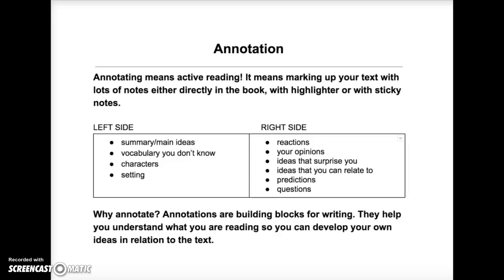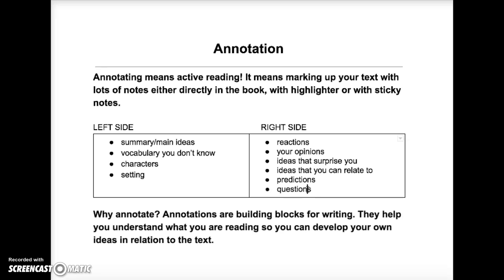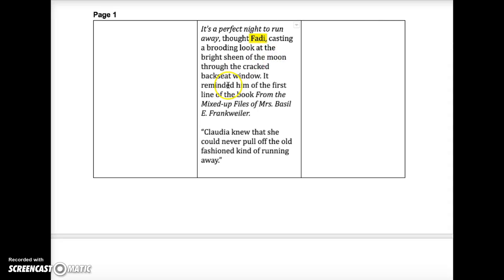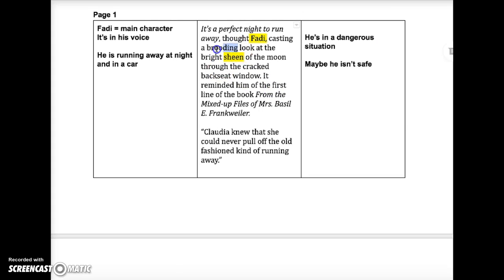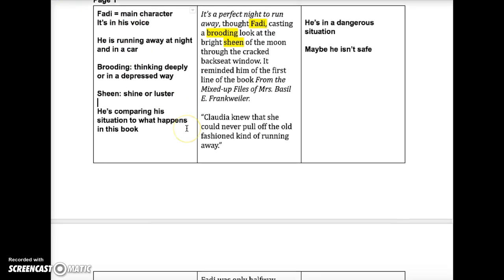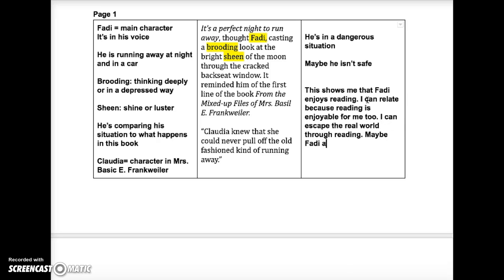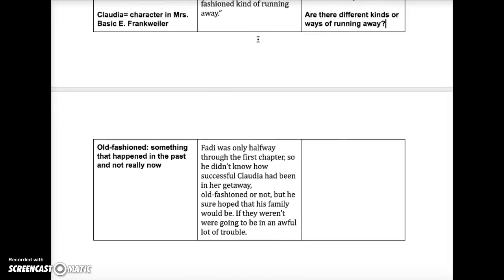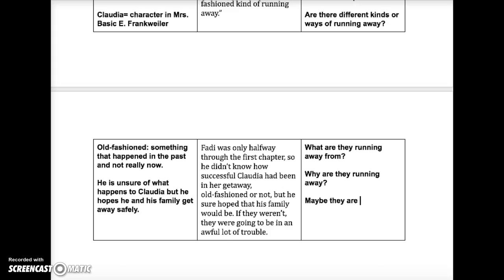Annotation of Shooting Kabul